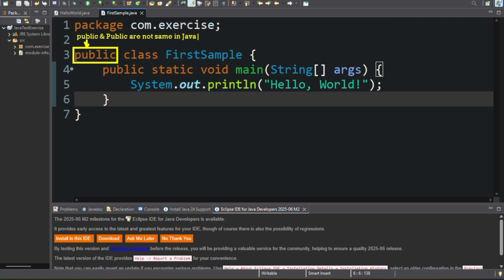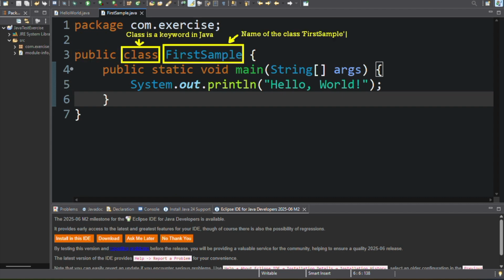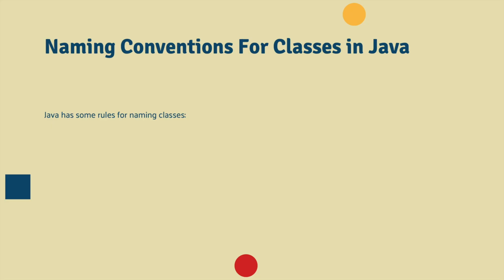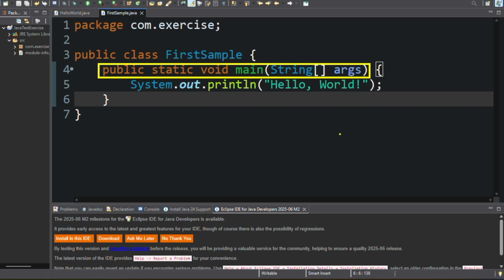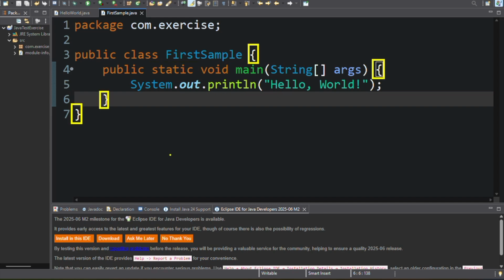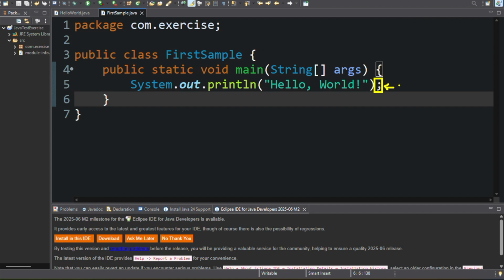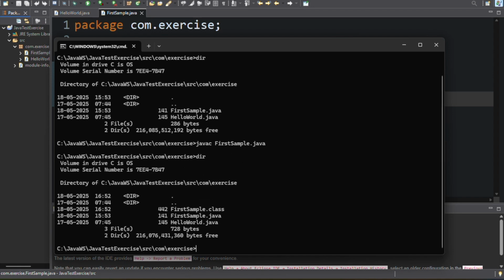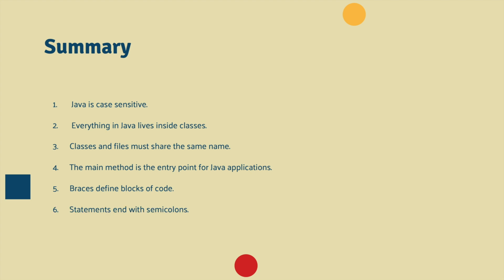Java Programming Tutorial for Beginners 2025 | Write Your First Java Program Step by Step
🔥 **Master Java Programming from Scratch! ** Learn how to write, compile, and run your very first Java program in this comprehensive beginner tutorial.

✅ Complete Java program walkthrough with explanations
✅ Java naming conventions for classes (industry standards)
✅ Step-by-step Java syntax breakdown
✅ How to compile & run Java programs from command line
✅ Essential Java programming fundamentals

**⏰ Video Timestamps: **
00:00 - Java program walkthrough
01:10 - Java program syntax walkthrough
01:27 - Naming conventions for Classes in Java
03:52 - Compile & Run Java Program from Command Line
04:18 - Summary of the First Java Program

**🎯 Perfect for: **
- Java beginners starting their programming journey
- Students learning Java for school/college
- Developers switching to Java from other languages

Java is one of the most popular programming languages used by millions of developers worldwide. It's essential for Android development, web applications, enterprise software, and much more!